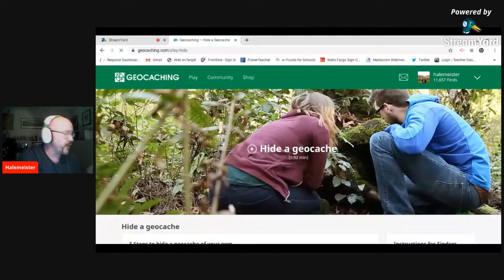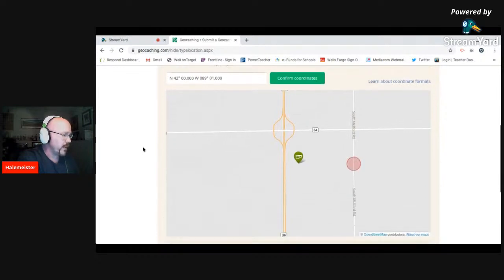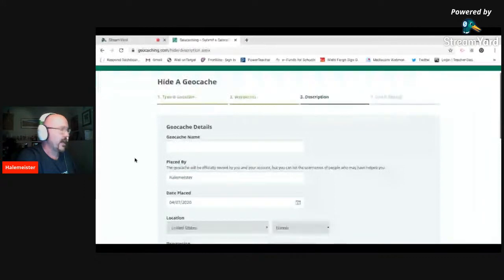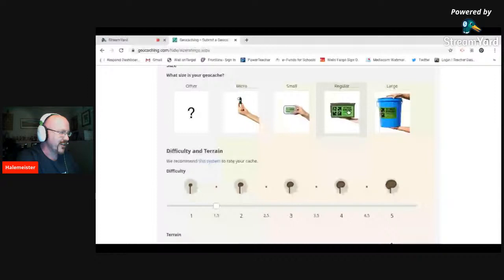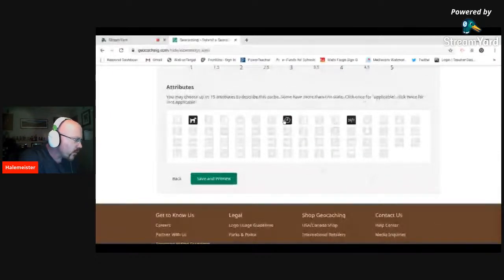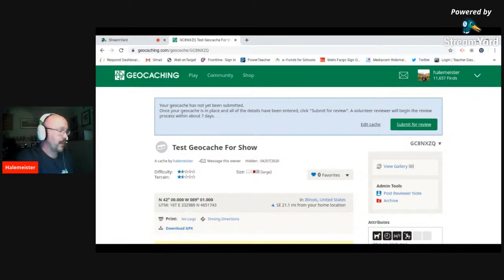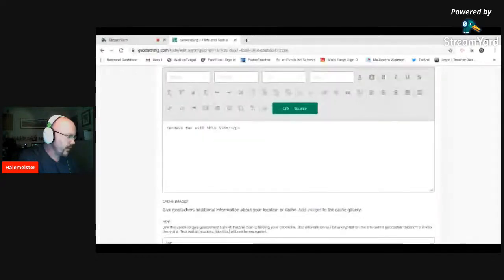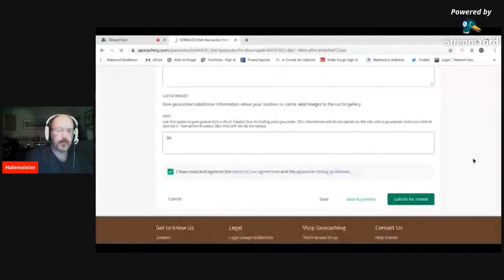🔴 LIVE! How To Create a Geocaching.com Cache Page!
In this LIVE stream, I will show you the steps it takes to create a page for your newly hidden geocache!

CONTEST TIME!
Get creative! I want to hear your ideas! The top 3 entrants will have their ideas used in an upcoming video, and prizes will be awarded!

Contest prizes are a new electrical plate geocache, an unactivated travel bug, and a GCNW extag (similar to a pathtag).
- First place winner gets their choice from above
- Second place winner will get their choice of what's remaining
- Third place winner will get whatever is left over.